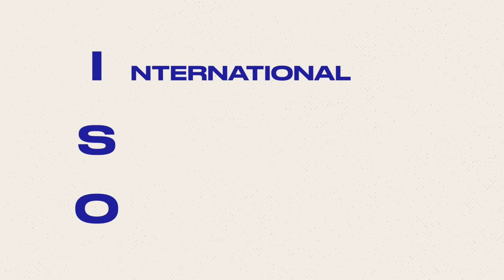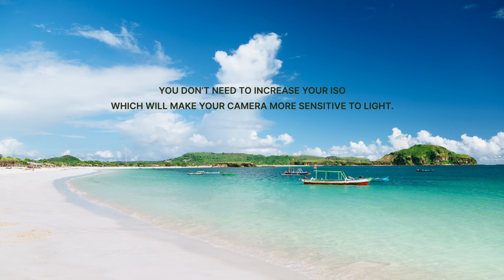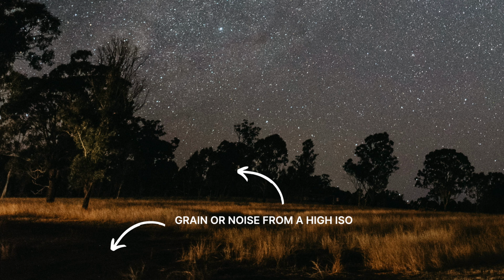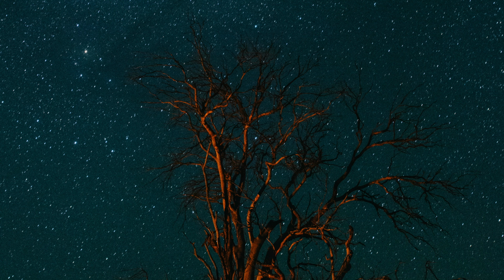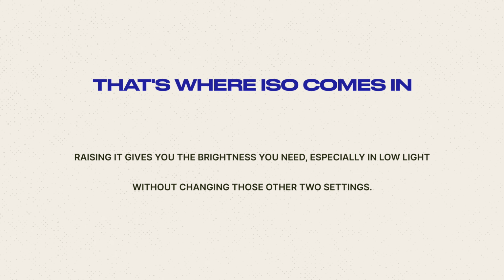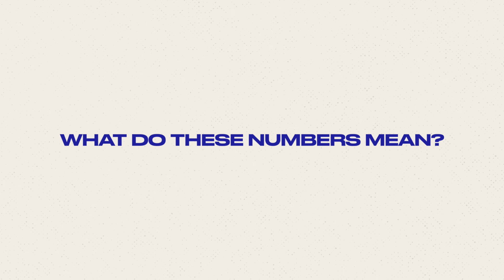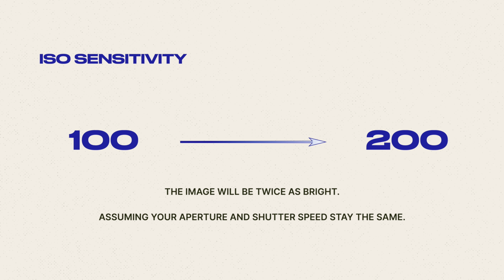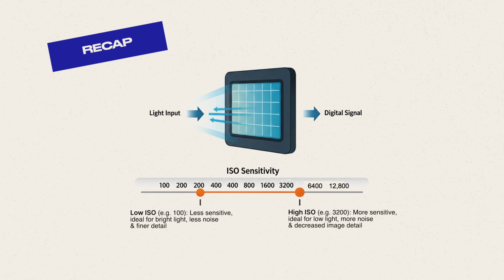Why Are My Photos So Dark? Easy Fix Inside!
Are you just getting into photography and struggling with dark or grainy photos?

The problem might be your ISO — and once you understand how it works, it’s one of the easiest camera settings to master.In this video, we’ll show you exactly when to raise or lower it to get clean, bright photos every time.

Ready to finally understand your camera? Let’s go.

We are Trent and Jessie. Husband and wife wedding photographers based in Brisbane, Australia. 🇦🇺
We've spent the last 13 years doing everything we can to build a life we love, photographing weddings and couples all over Australia and a few further a field. 📍
We've learnt quite a lot since we started, way back in 2012 and have discovered a new love for sharing what we know and seeing others thrive in their photography journey. 👌